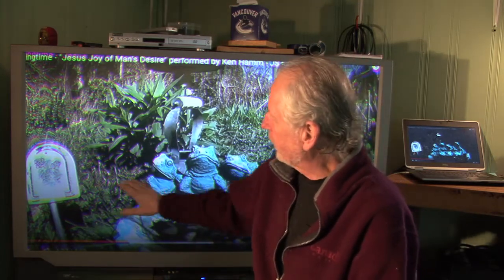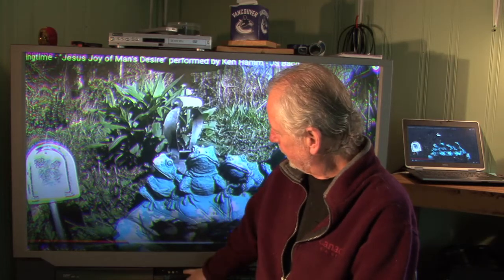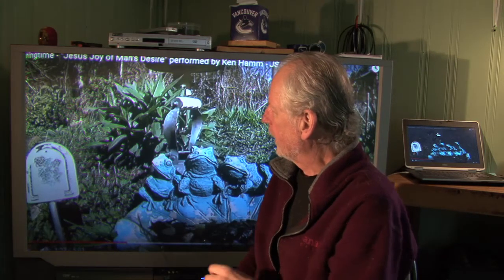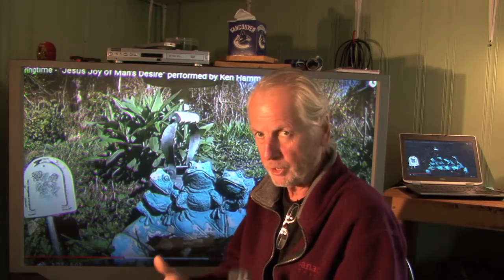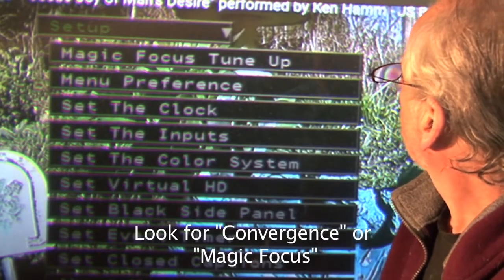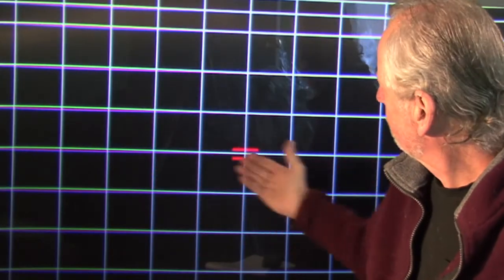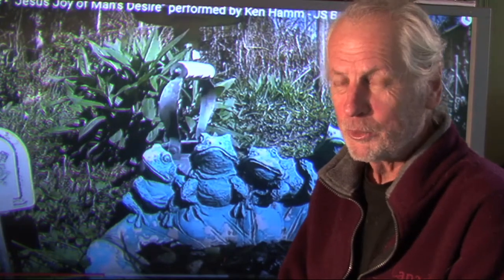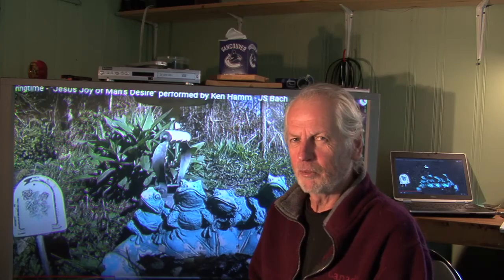How to refocus/sharpen image on old rear screen projection TV - Convergence/Magic Focus with demo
You may have picked up one of these old tv's for free, easy to find.  When you get it home try this method to re-align the colour guns in the tv.  It should improve the image.